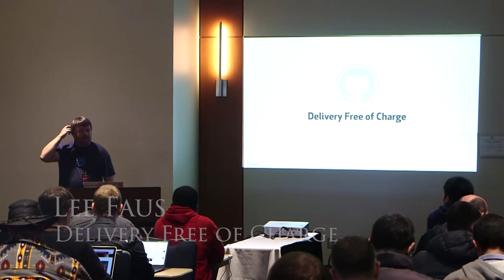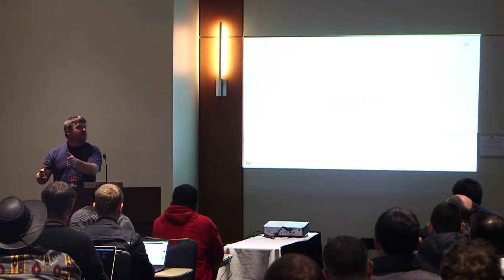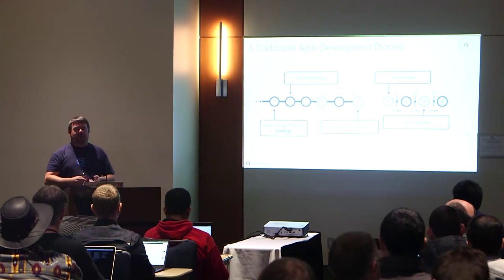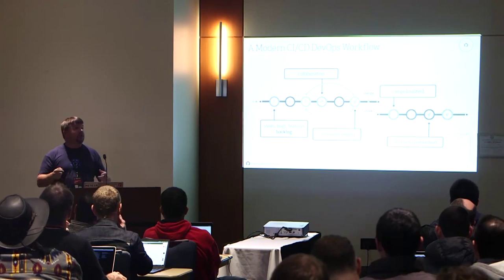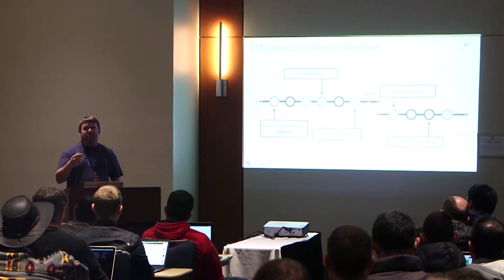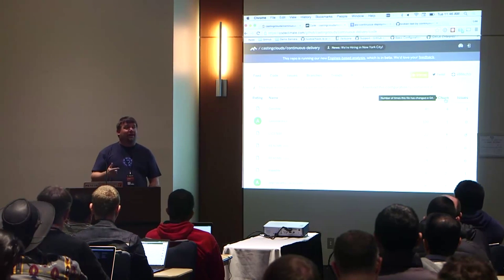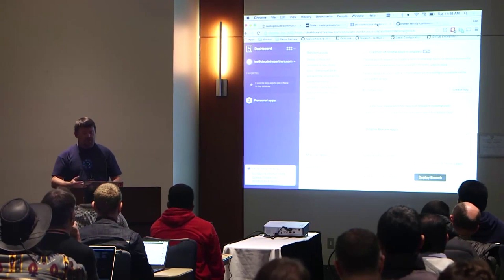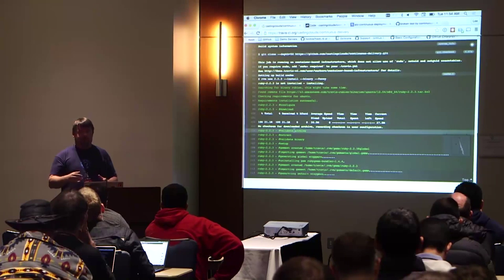All Things Open 2015 | Lee Faus - GitHub | Delivery Free of Charge